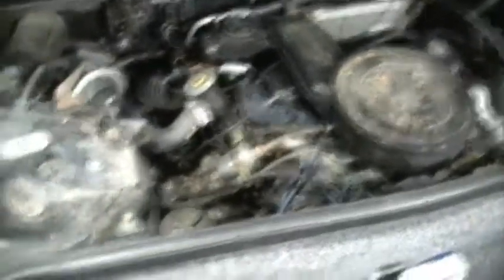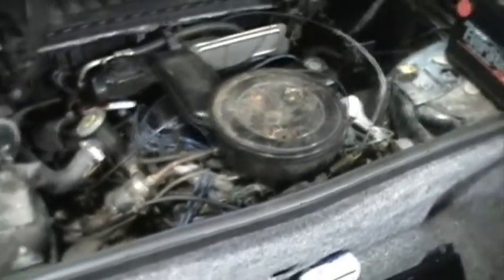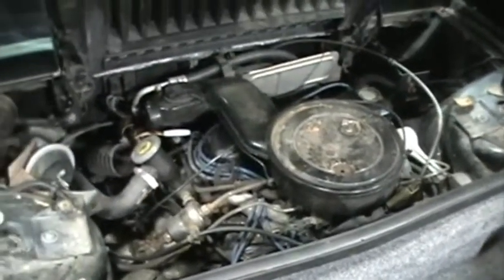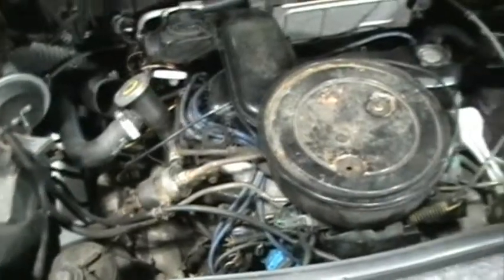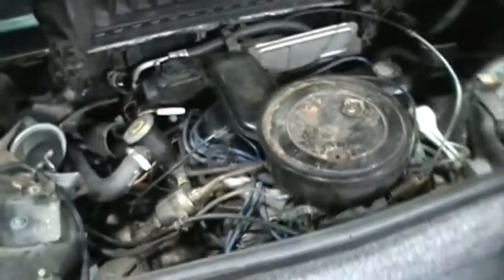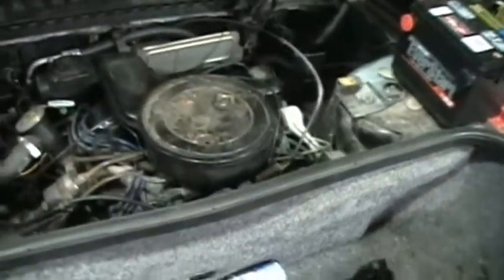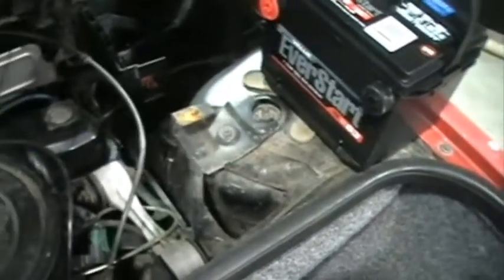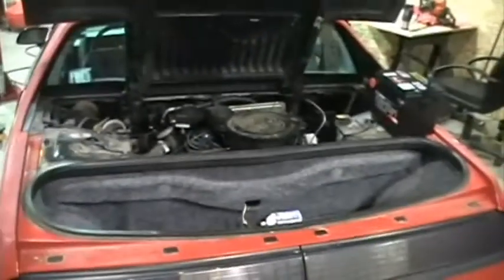Homebuilt UTV project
My biggest project to date! After suffering sticker shock looking at UTV's to use on our farm,  and none of them being exactly what I wanted, I decided to build my own. I want it bigger than a UTV, but smaller than a truck. I want to use a car drivetrain with an automatic transmission so it will have plenty of power and be smoother than the jerkiness you get from driving commercially available UTV's. The most logical car to use as a donor is a Pontiac Fiero as the whole drivetrain and front suspension unbolts as a unit from the body shell. This makes it easy to incorporate into a homebuilt frame without   having to custom fabricate a bunch of parts to make it all work. It will take a long time, and will be a lot of work. But it will be worth it when it's done!